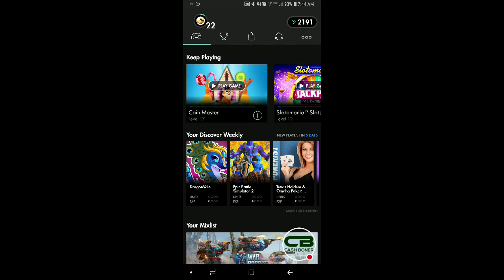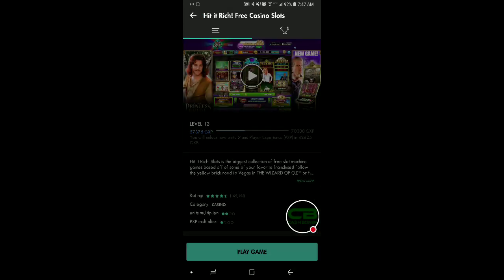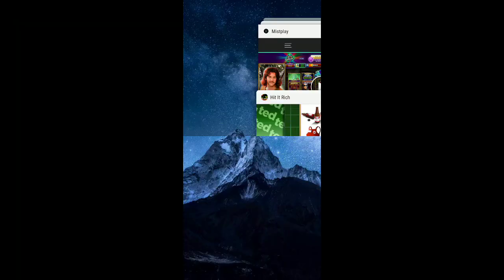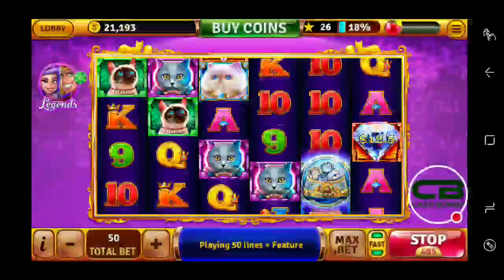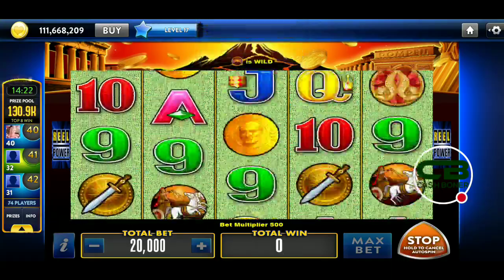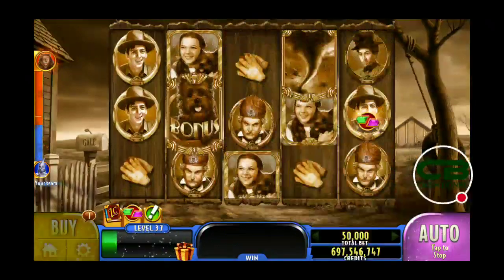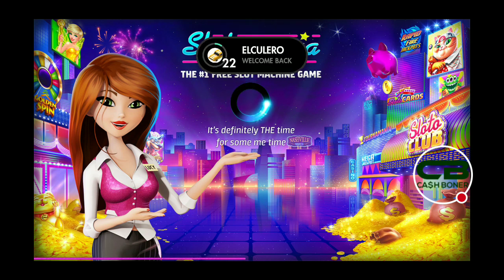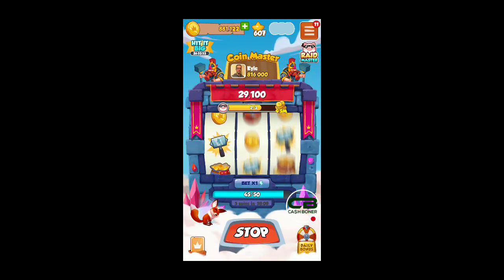Mistplay Casino Games Walkthrough - Best Semi Passive Way to Earn Units & XP!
Misptplay casino games walkthrough! The easiest non-cheat way to earn units and XP! Includes Cashman Casino, Hit it Rich! Free Casino, House of Fun Slots Casino, Heart of Vegas Slots, Wizard of Oz Free Slots, Slotomania Slots, and Coin Master as a bonus.

Get boning!